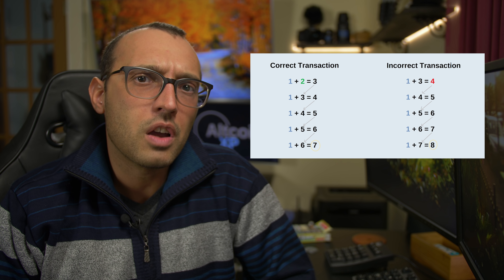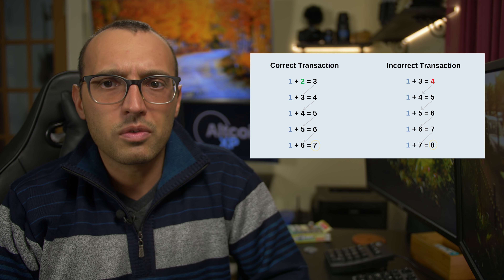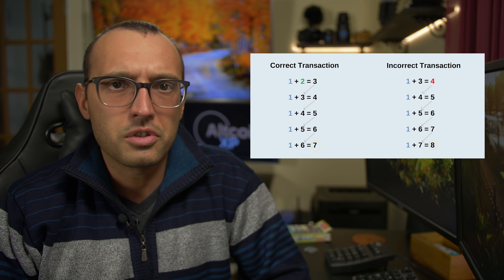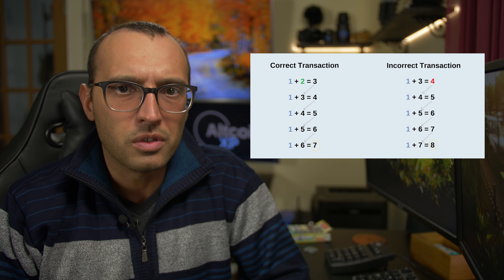All About Dogethereum - What is it? How Does it Work?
In this video I'm talking all about Dogethereum. The combination of Dogecoin and Ethereum. And I'm explaining how it works, what the state of the project is, and any other tidbits that happen to escape my mouth. Oh yea.!